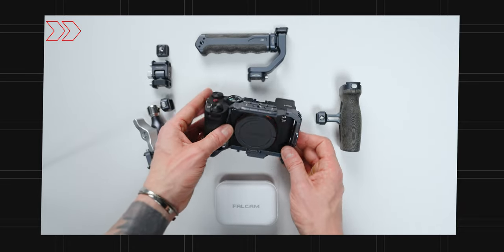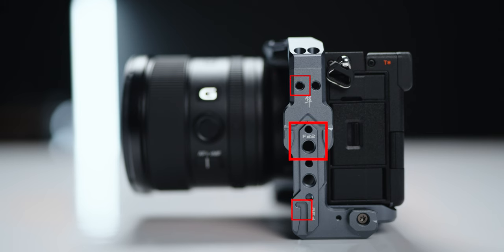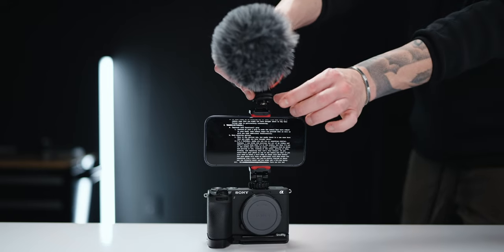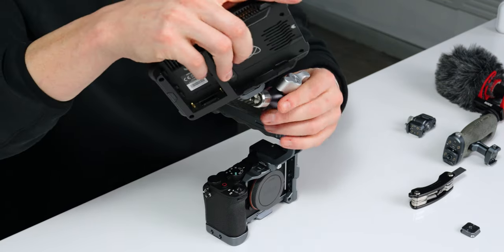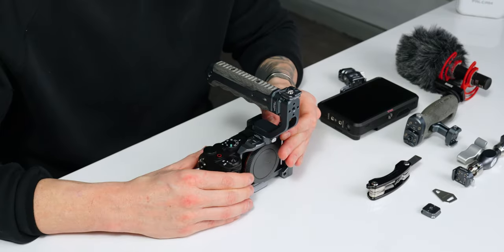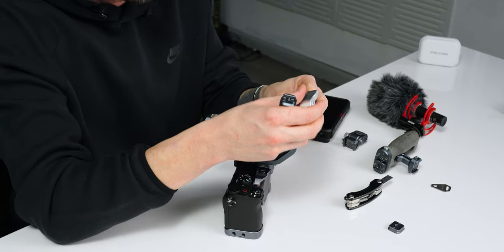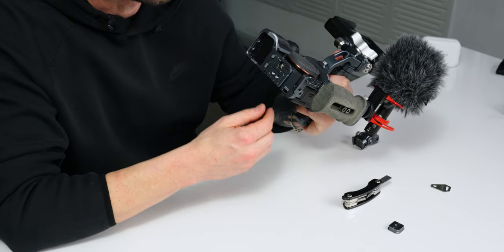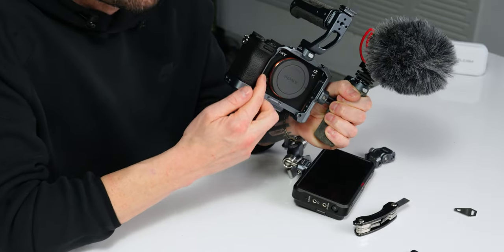Camera Cage: Essential Gear or Overrated Accessory?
Do you need a camera cage? Is it essential gear? Or is it just another overrated accessory? In this video, we're going to take a look at the main uses for a camera cage as well as review the Falcam F22 camera rig for the Sony a7cii.

We'll explore the pros and cons of the Falcam F22 system, and I'll share my personal experience using this camera cages in my workflow with the Sony a7cii. Whether you're a beginner or a seasoned pro, this video is designed to help you make an informed decision.
Apply to book a 1-on-1 with me:
Check out the epic gear discussed in this video below //
Falcam F22 Quick Release System:
Falcam F22 Top Handle:
Falcam F22 Side Grip:

Falcam F22 Magic Arm:
Falcam Camera Cages:
The copyright-free music and sound FX that I use - INCREDIBLE for YouTubers ;)
My New Photo PRESETS:
Current photo and video GEAR:
Main Sony Camera
2nd Sony Camera
3rd Sony Camera
Go-To Lens for Sony Cameras
VLOG Lens for Sony Cameras
All around Sony Lens
Vlog Mic